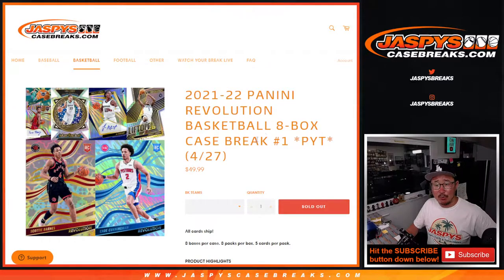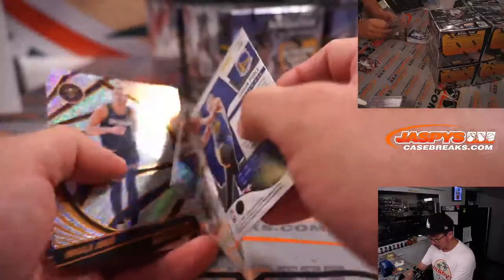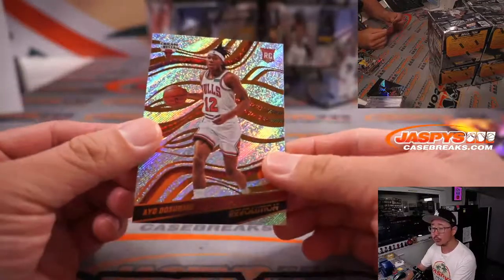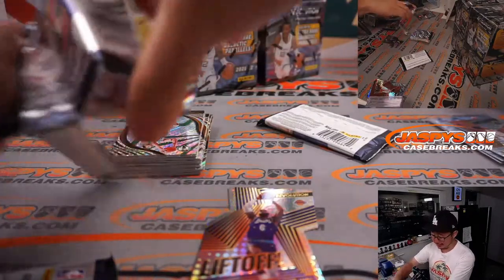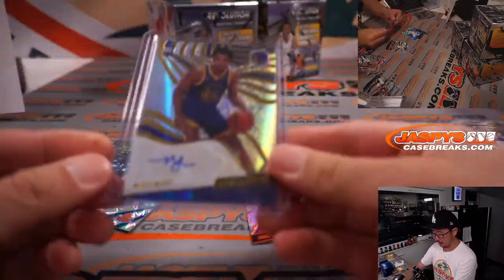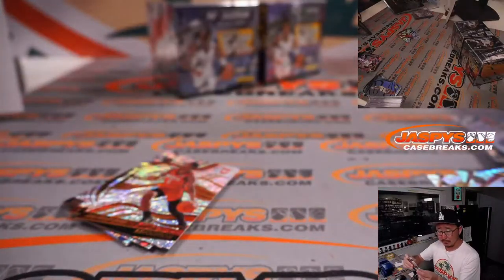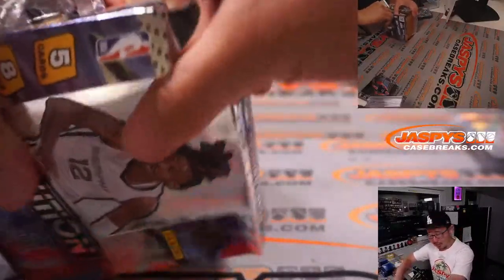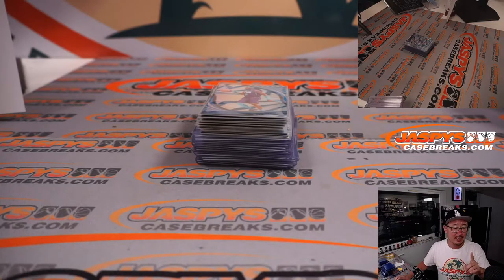W, 04.27.22 ~ 2021-22 PANINI REVOLUTION BASKETBALL 8-BOX CASE BREAK #1 *PYT*